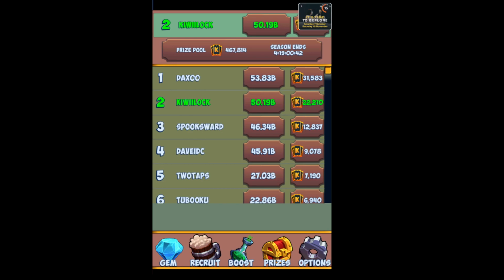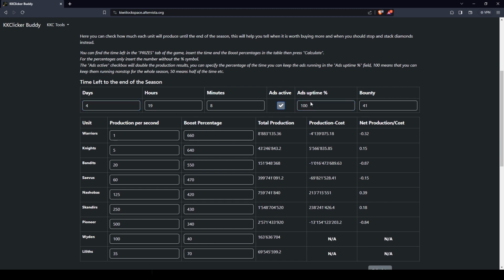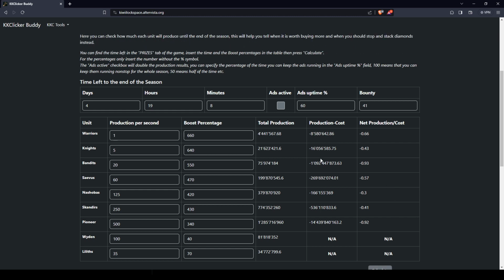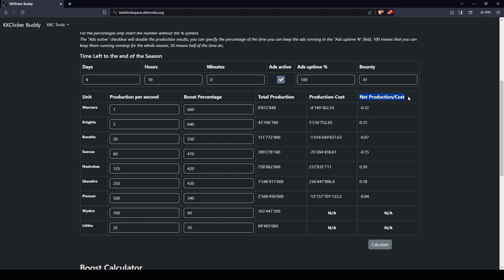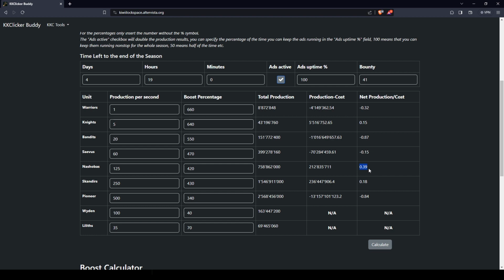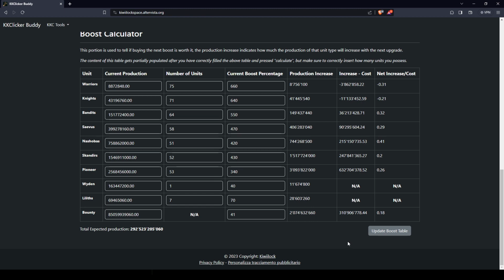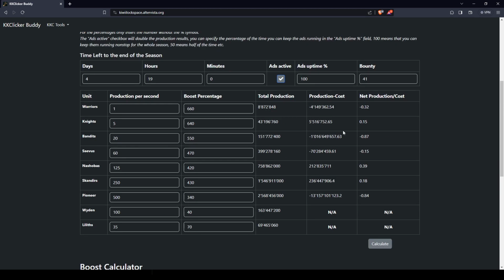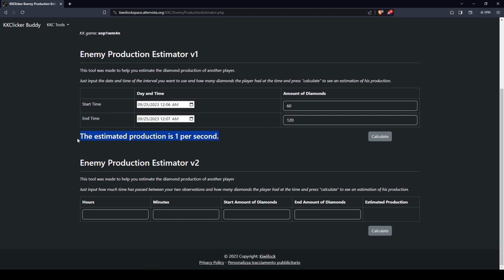KKC Buddy! The awesome tool to help you master KKClicker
Use the Referal Code: xop1wm4n

I'm sorry for the low "Hype" in this video, the timing was quite unfortunate and I was really tired while recording!

Earn Crypto for free: Enter to earn crypto without paying a cent!

Use my reference code OODNXAQ to sign up in the Challenge App